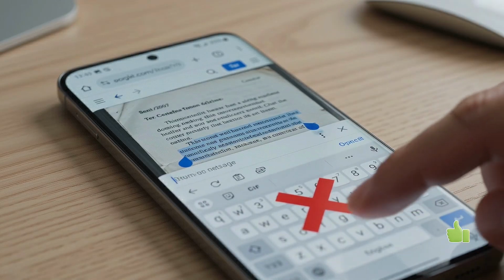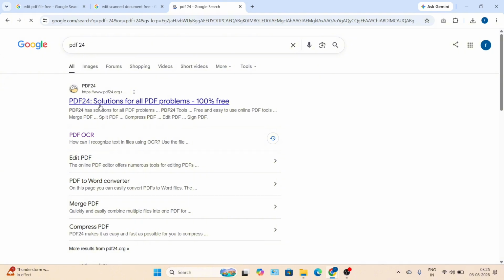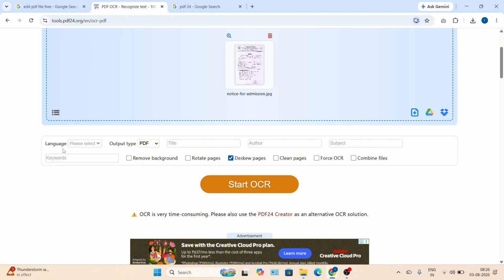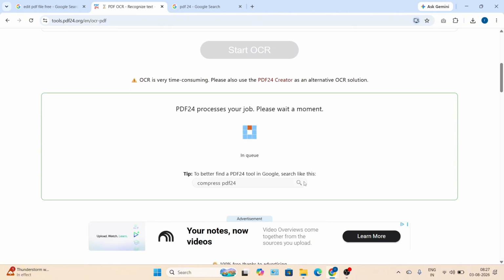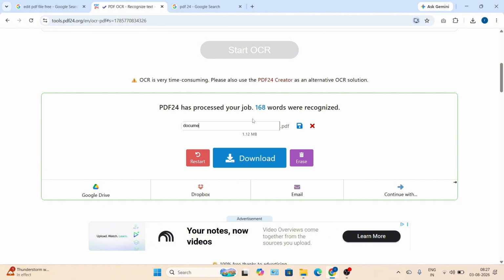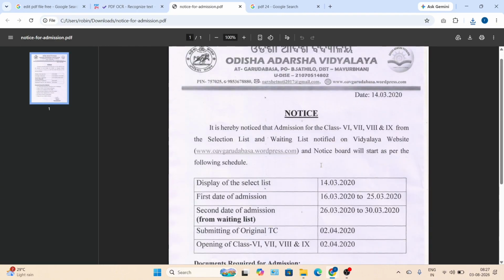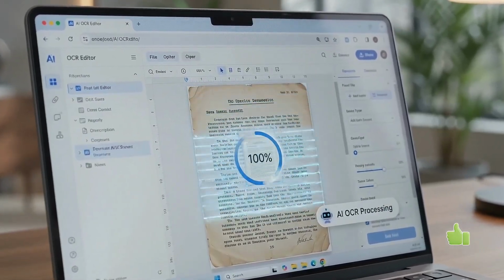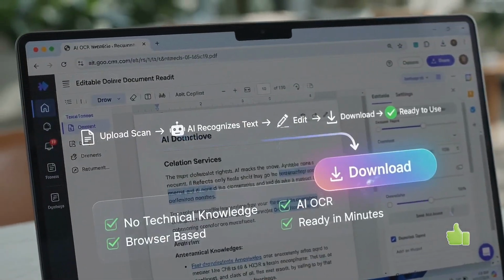Easily How To Edit Scanned Documents for FREE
Want to edit scanned documents for FREE? In this tutorial, I’ll show you an easy way to edit scanned documents, change text, correct mistakes, and work with scanned files without expensive PDF software.

You’ll learn how to turn scanned documents into editable files, make your changes, and save the finished document while keeping the formatting as clean as possible.

How to edit scanned documents
Edit scanned documents for free
Free scanned document editor
How to edit scanned PDF
Edit scanned PDF
Scanned document editing
Free PDF editor
OCR scanned documents
Make scanned documents editable
Edit PDF for free

Watch until the end to learn the complete free workflow for editing scanned documents.